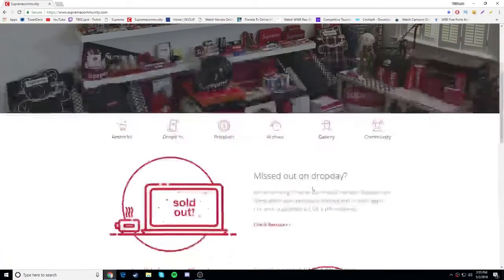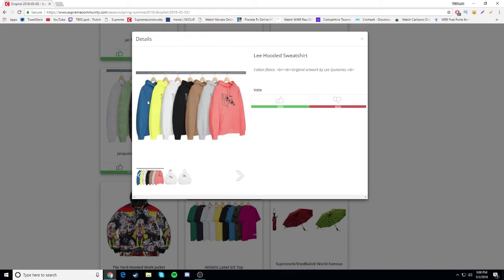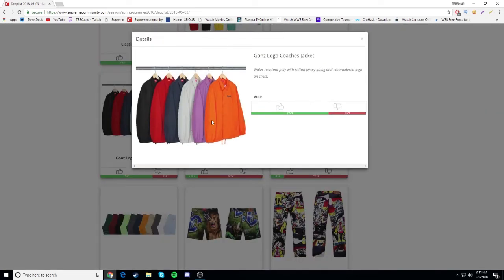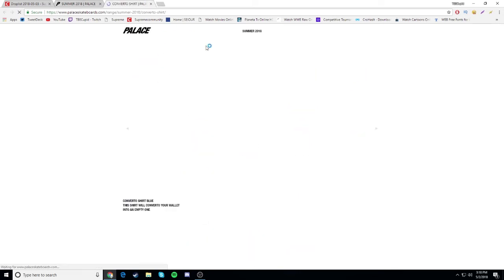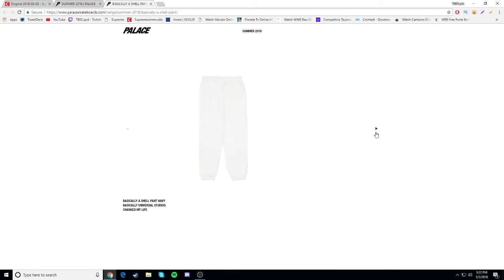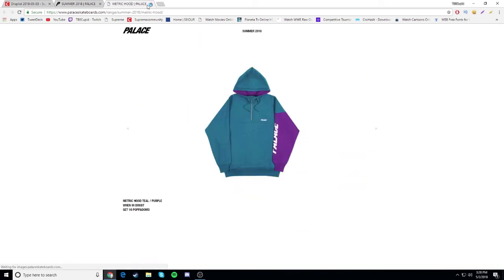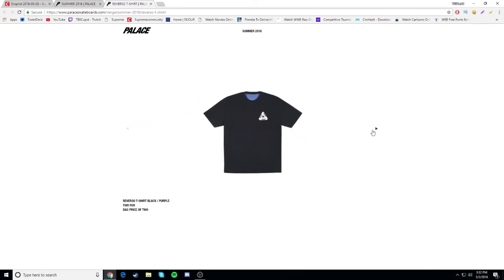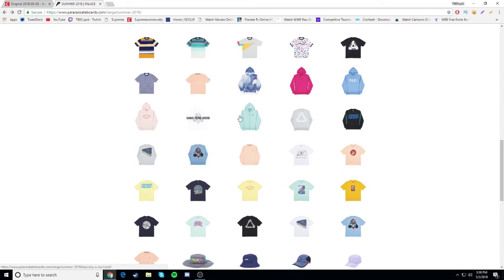Supreme SS18 Week 11 Droplist/Palace Summer 18 LOOKBOOK!!!